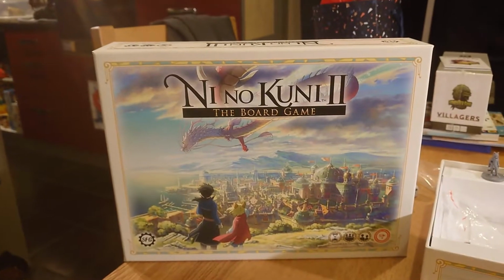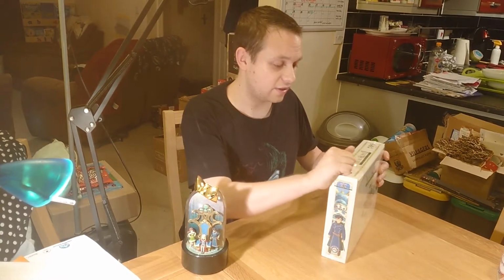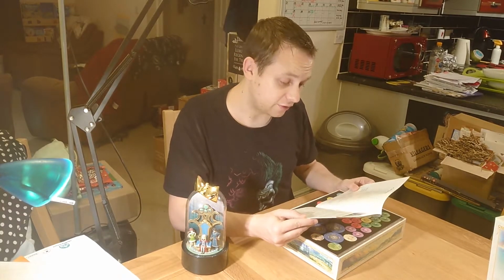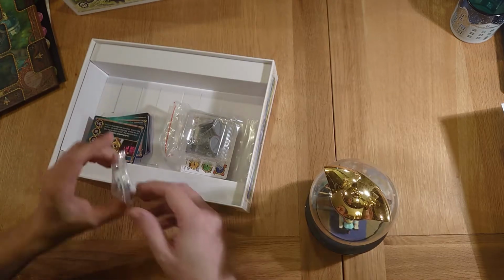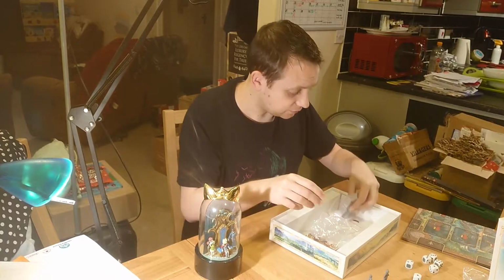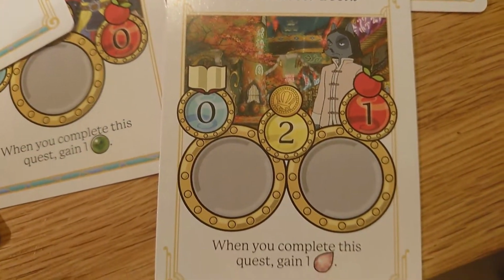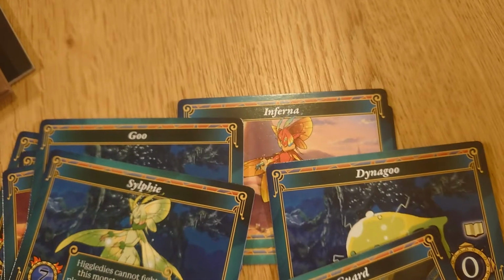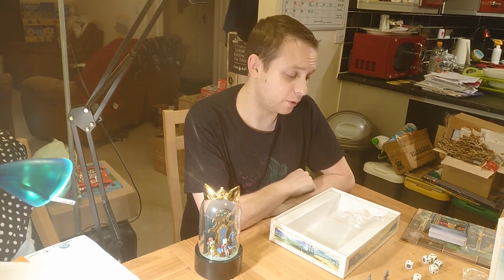Unboxing Ni No Kuni 2 - the board game!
In this video, I'll be unboxing Ni No Kuni 2 - the board game!
A game that has become a big family favourite in our house!